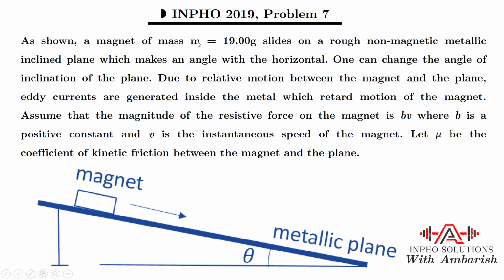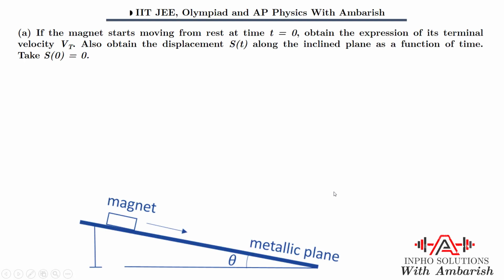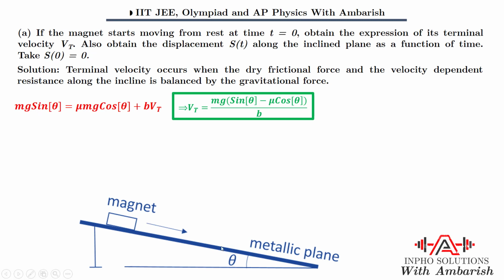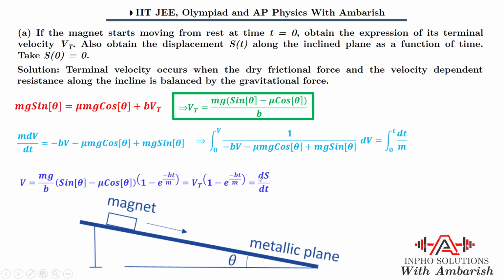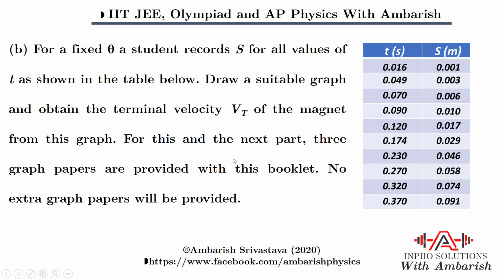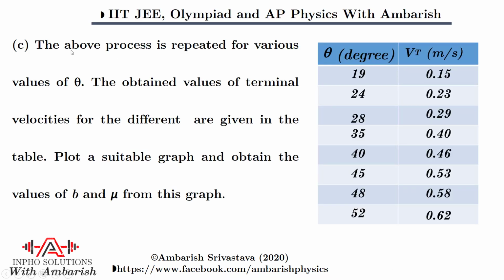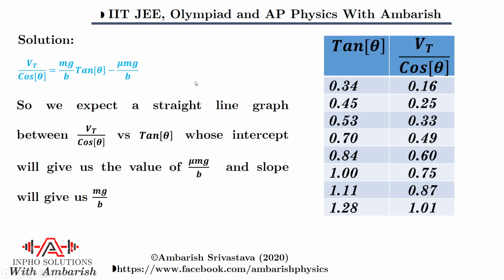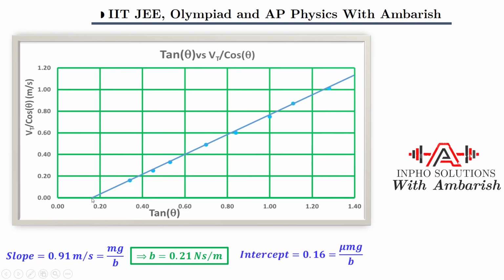INPHO 2019, Problem 7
LUCID STEP BY STEP SOLUTION TO INPHO 2019, PROBLEM 7 (VISCOUS DRAG ALONG WITH DRY FRICTION)